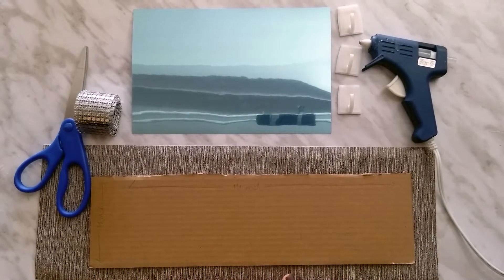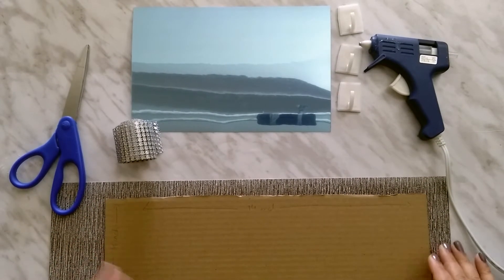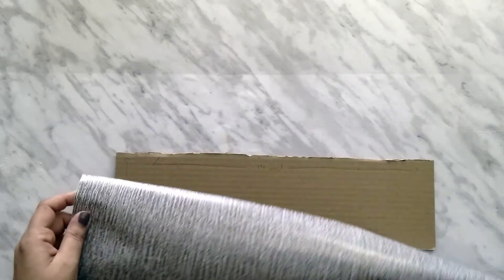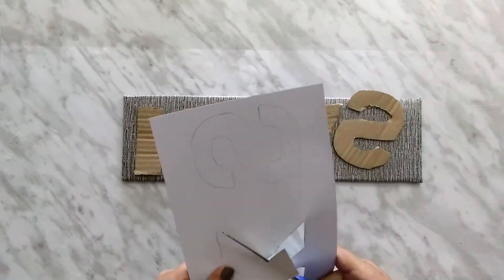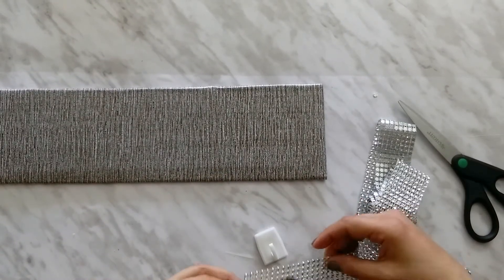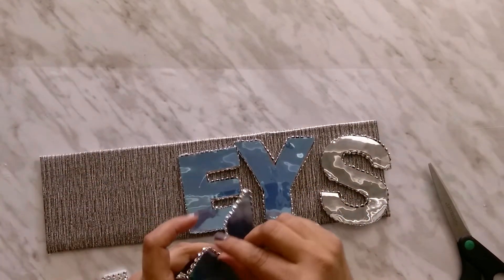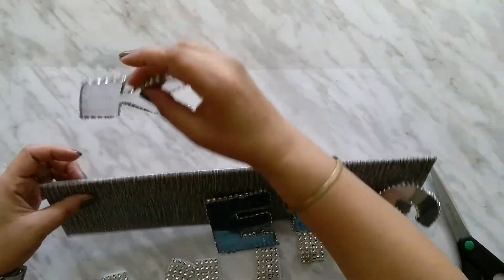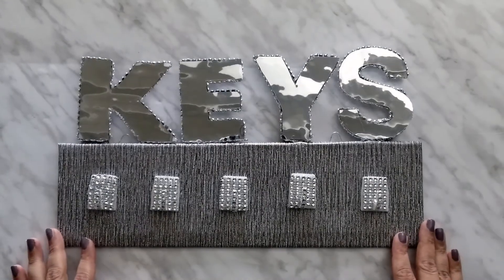DIY | Make Key Holder from Cardboard | KIRAFT IDEAS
In this video,  i have made a useful key holder from cardboard and mirror sheet.